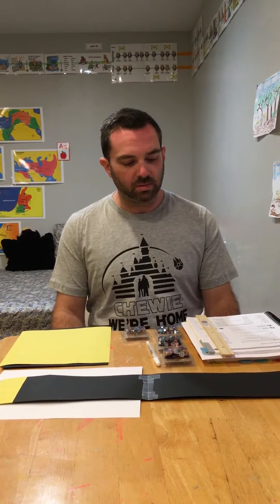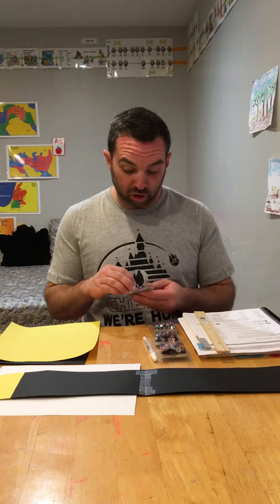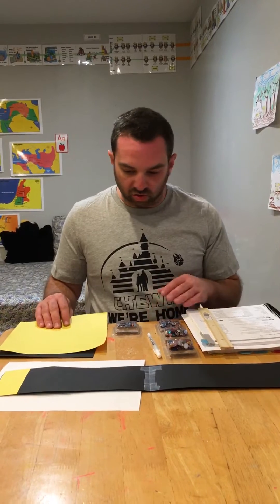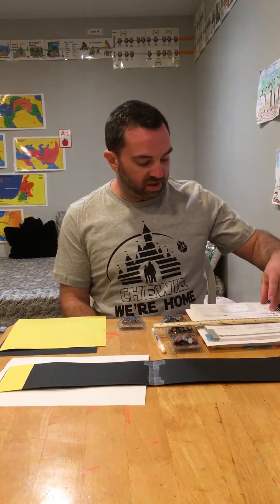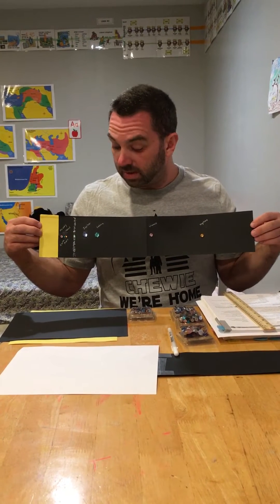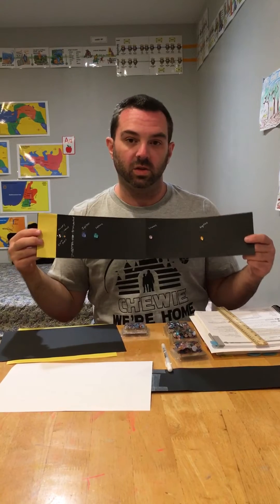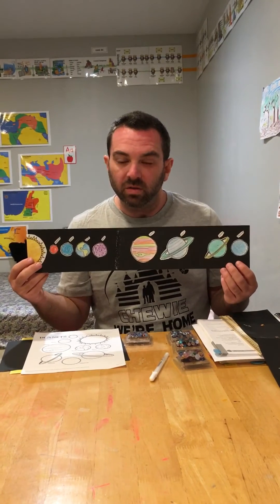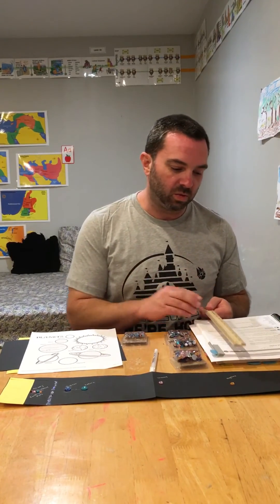Classical Conversations Cycle 2 Week 11 Science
Solar System Model (inside)